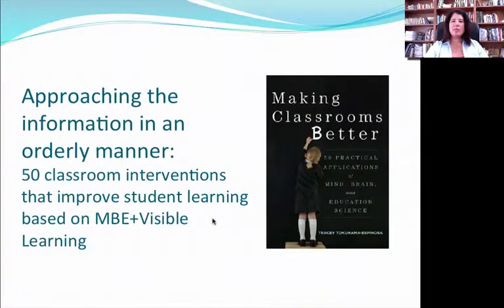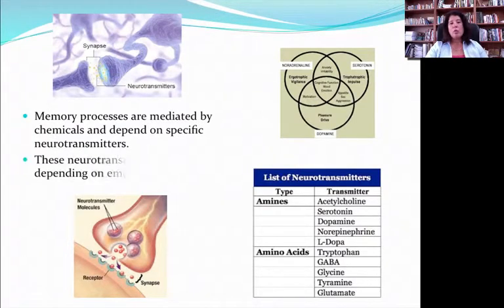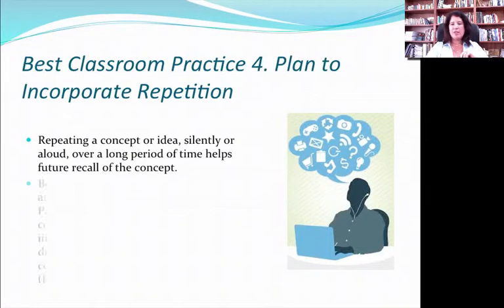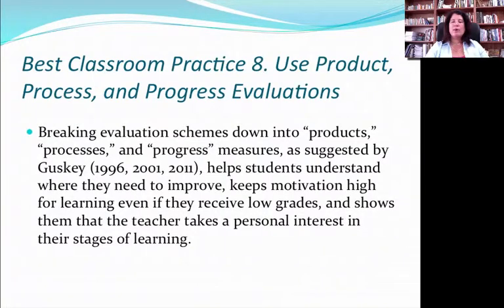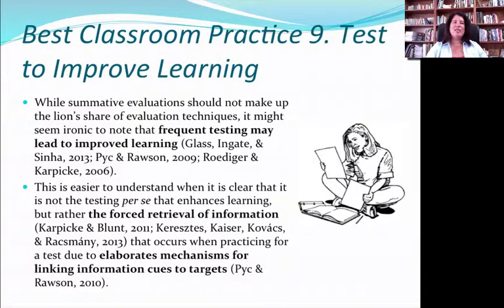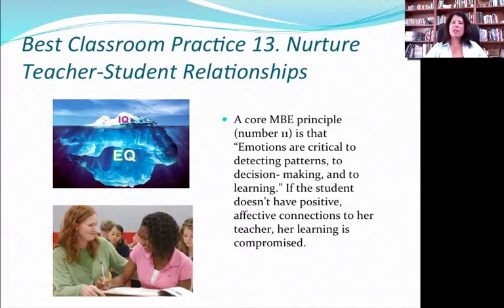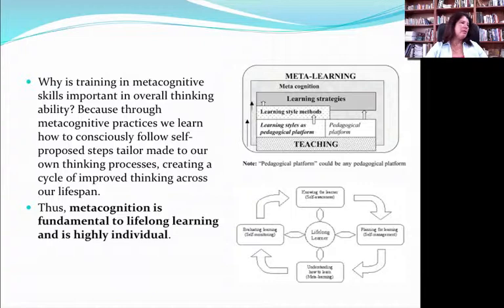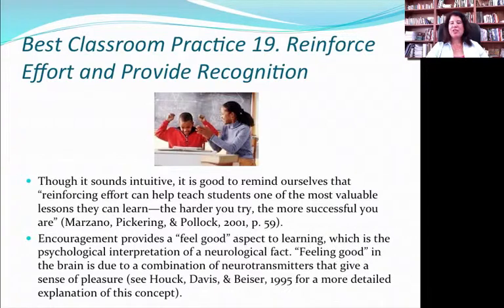Making Classrooms Better. Part 4. Tracey Tokuhama-Espinosa, Ph.D.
Making Classrooms Better. Part 4. Tracey Tokuhama-Espinosa, Ph.D., Professor at Harvard University, Extension School